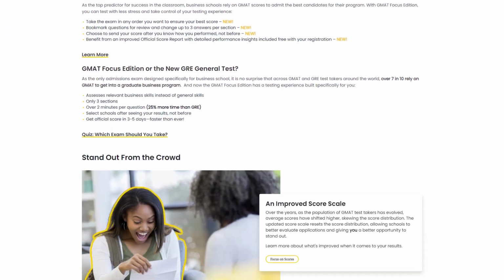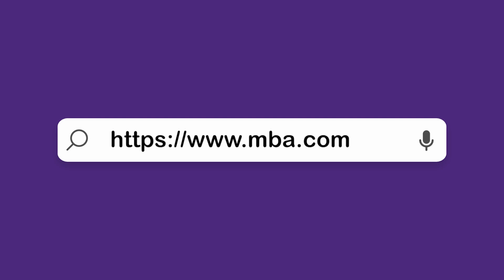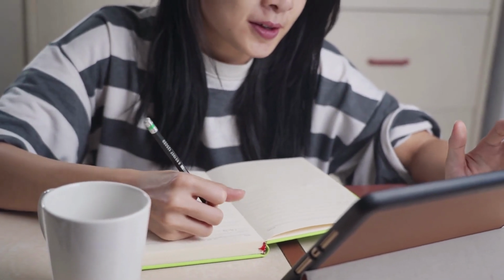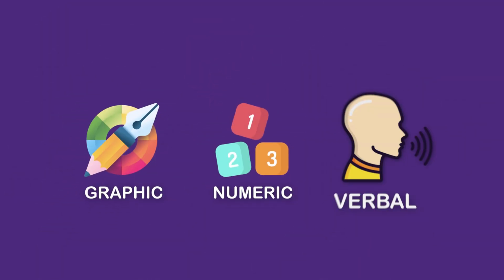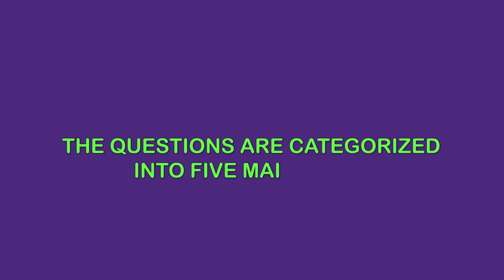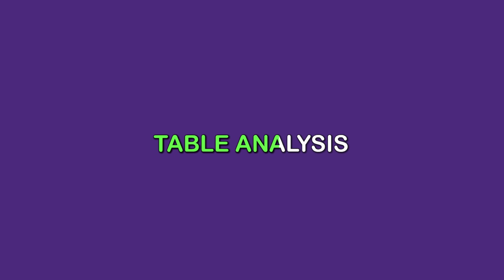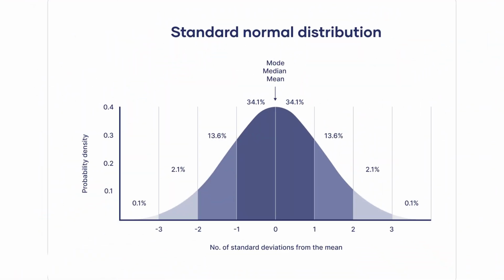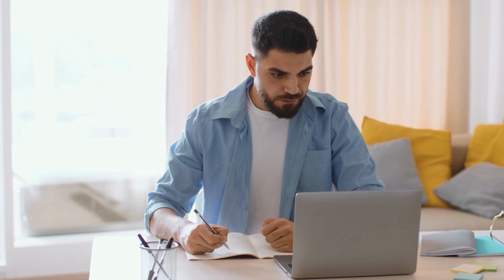What You Need to Know About GMAT Data Insights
Are you ready to take on the new GMAT Data Insights section? In this video, we walk you through everything you need to know about GMAT Focus Data Insights, including format, timing, scoring and tips. Learn what makes this new section unique from other GMAT sections and get tips on how to study for GMAT Data Insights!

0:00 Introduction
0:45 Format and Content
1:30 Question Types
3:52 Data Insights Scoring